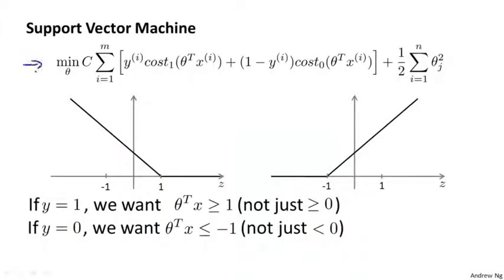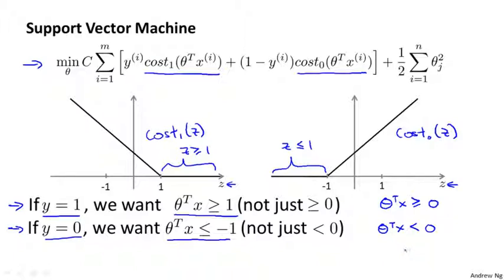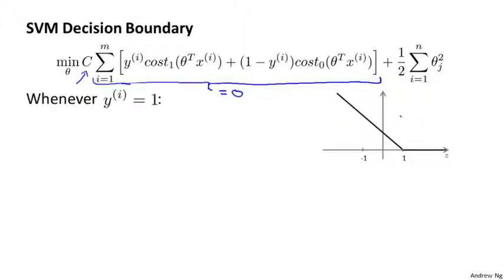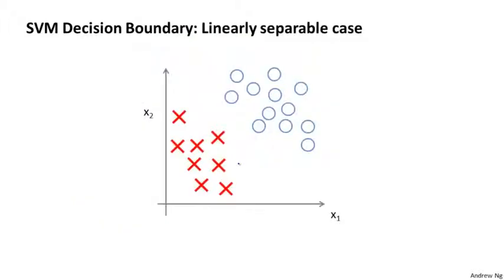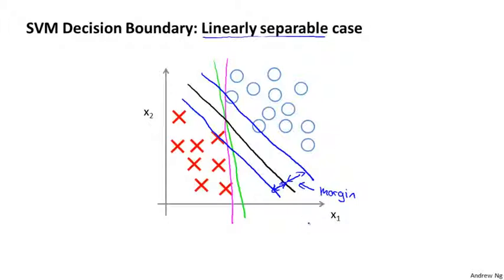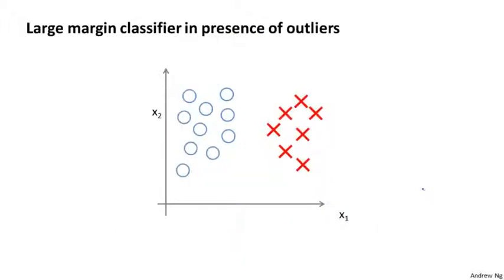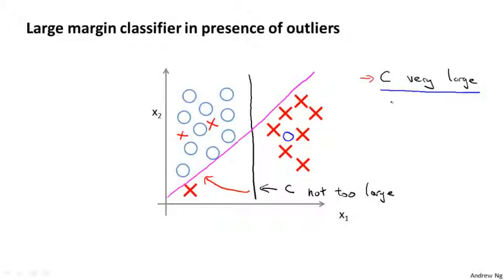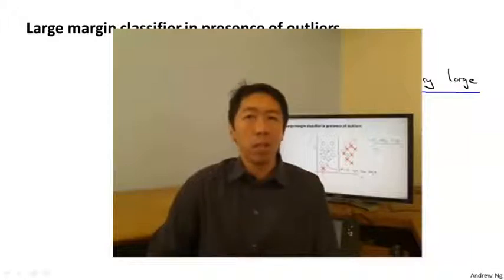Large Margin Intuition | Lecture - 52 | Machine Learning